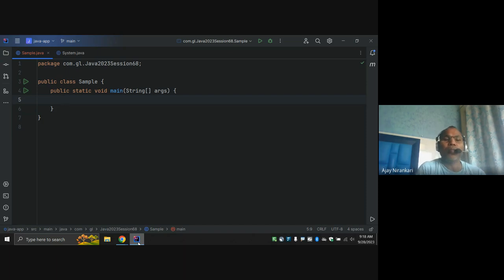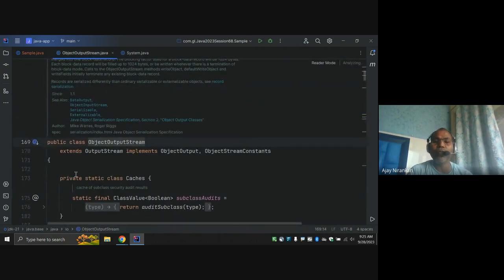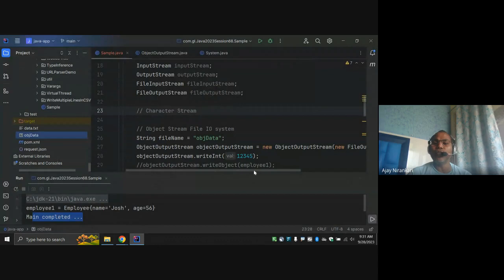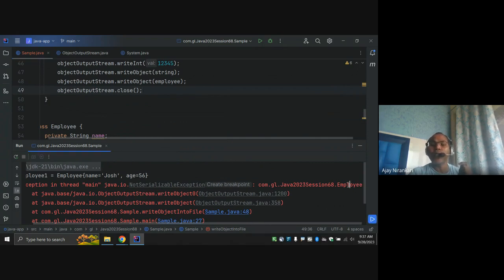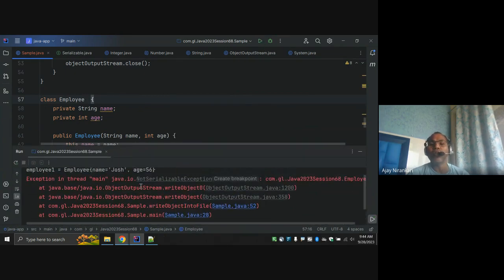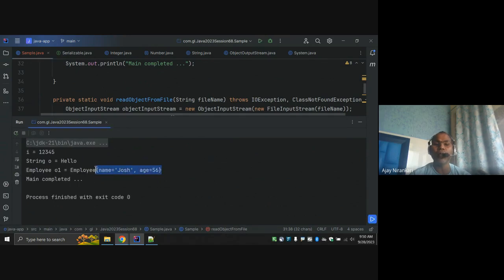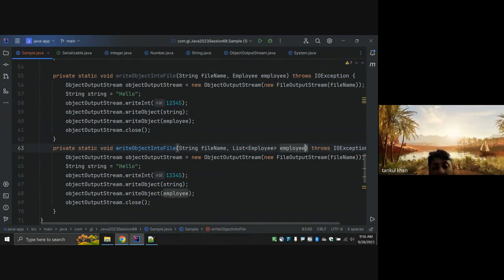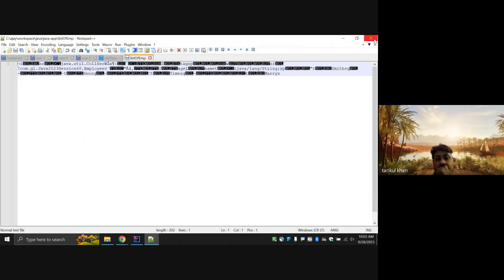2023 Java Training Session 68 Object Input Output Stream - Write/Read serializable objects into file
2023 Java Training Session 68

File IO Stream
Object Stream
                            ObjectInputStream
                            ObjectOutputStream

What is serializable or marker interface ?
How to write objects into file?
How to read objects from file?

Knowledge Sharing
Knowledge
Sharing
KnowledgeSharing
KnowledgeSharingG